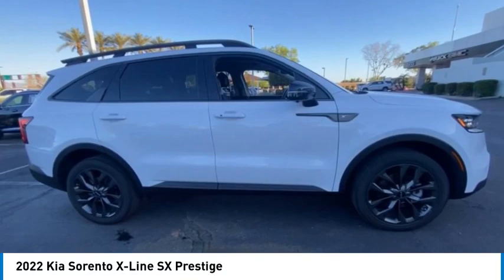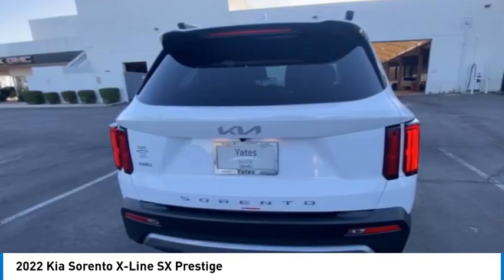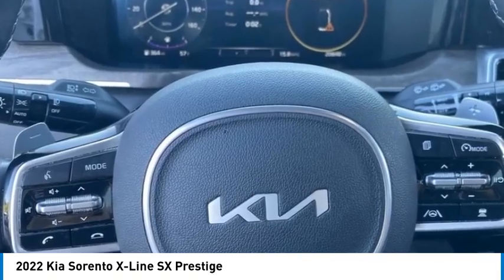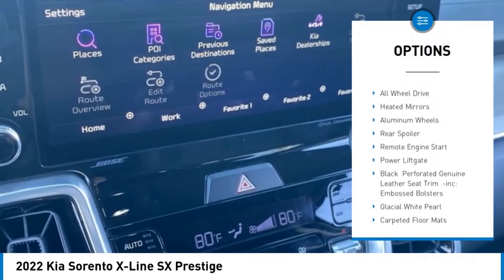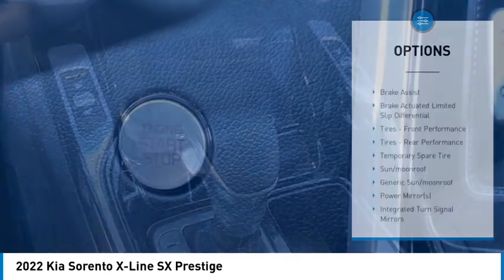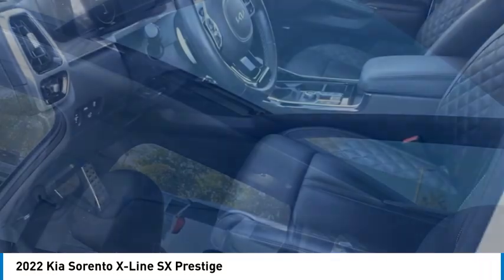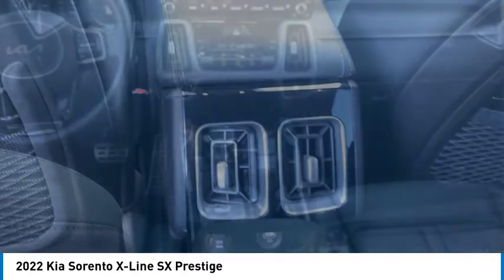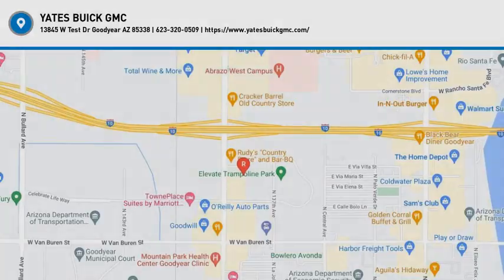2022 Kia Sorento 24165A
2022 Kia Sorento X-Line SX Prestige

2022 Kia Sorento X-Line SX Prestige AWD. X-Line SX Prestige Priced below KBB Fair Purchase Price!22/27 City/Highway MPG Odometer is 5237 miles below market average!